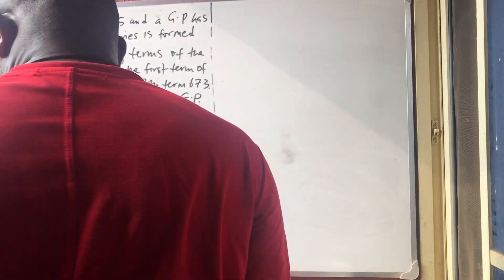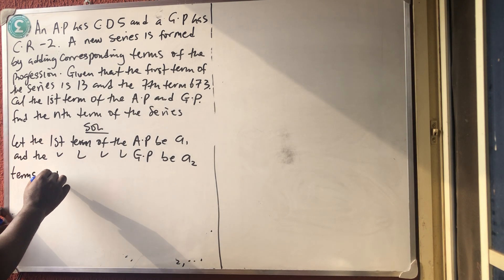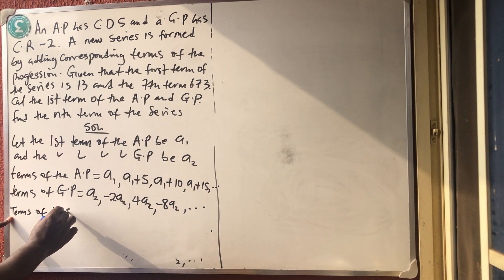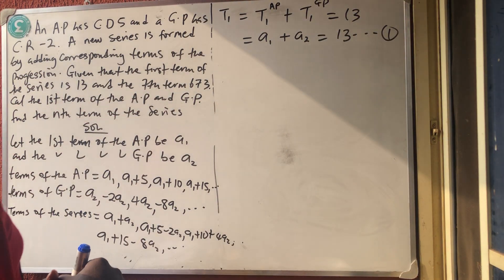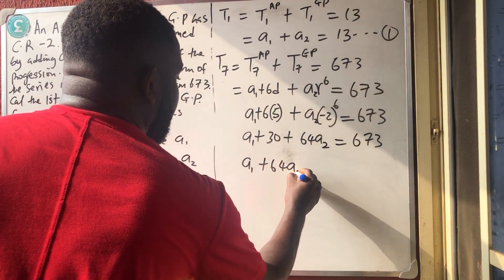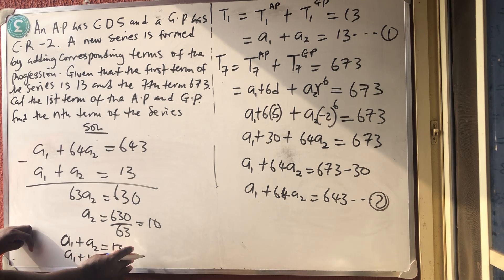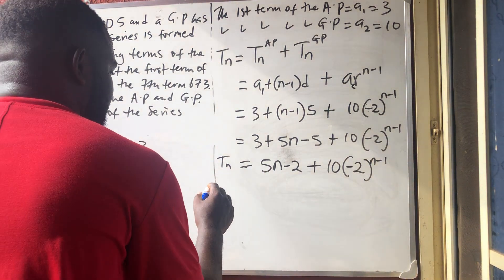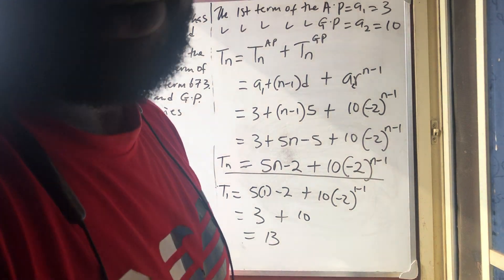The Geometric Progression Formula: Simplified & Explained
Olympiad maths